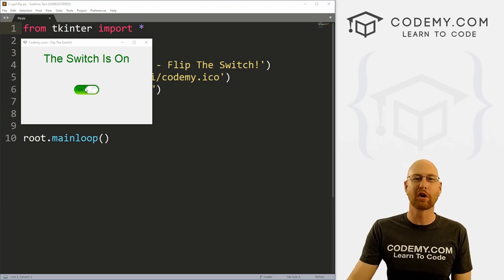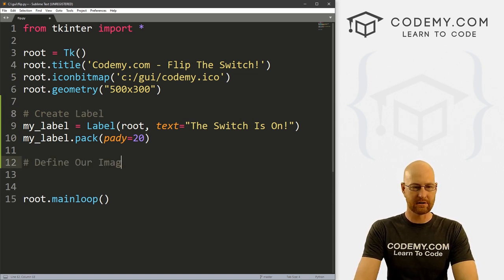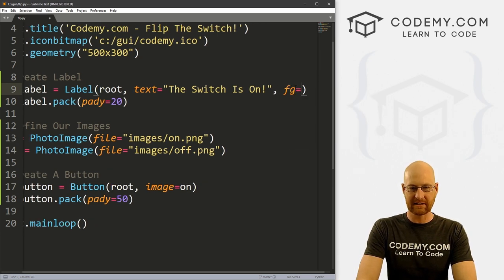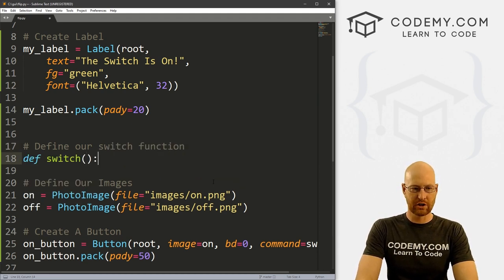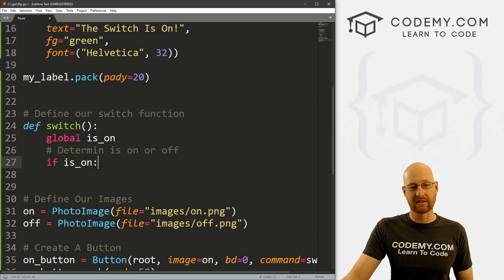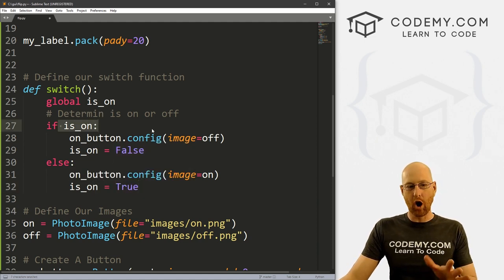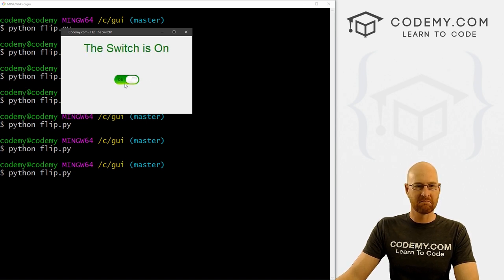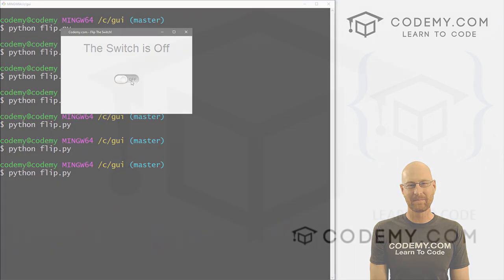On/Off Button Switch - Python Tkinter GUI Tutorial #161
In this video I'll show you how to create a fun little on/off button that will switch between on and off whenever you click on it.

For this video we'll be using two images, and on image and an off image. We'll use those images as the background of a button.

Then we'll create a Boolean (true/false) variable to keep track of whether the button has been clicked (True) or not (False).

Whenever we click the button we'll call a function that will change the Boolean variable from True to False or False to True and update the
image.